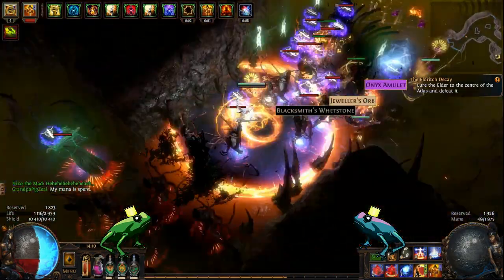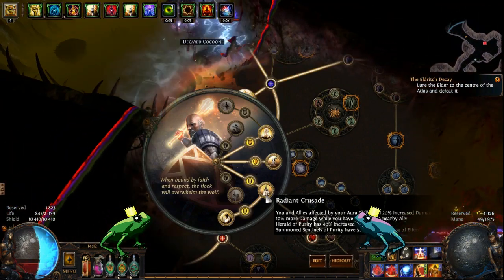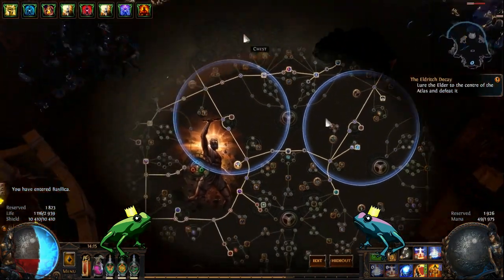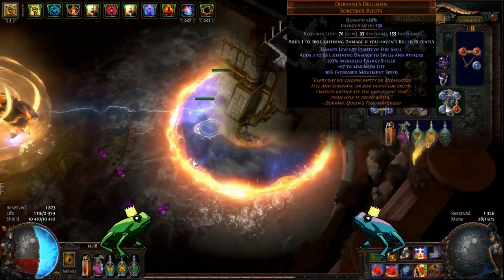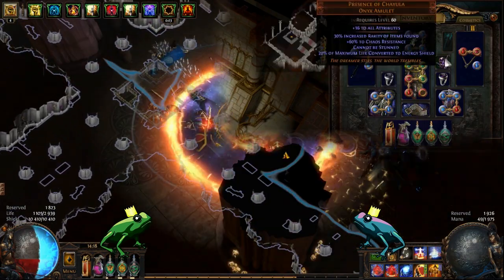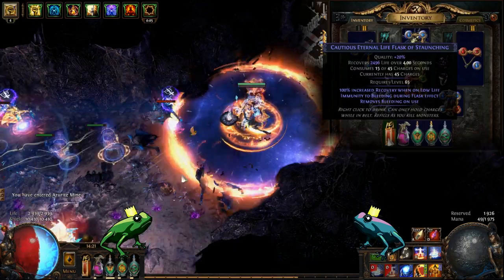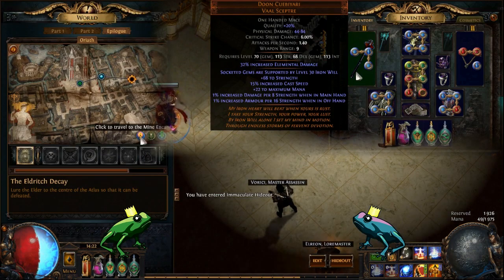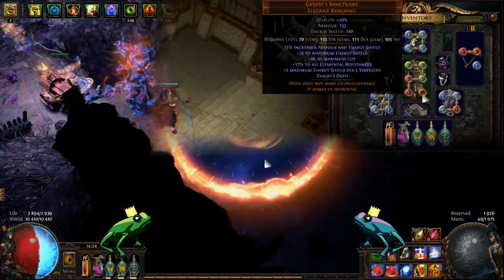[3.4 Delve]Dragon-Jooced Righteous Fire Guardian(LL/Hybrid)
NOTE: I AM INCORRECT ABOUT ENLIGHTEN IN THE BOOTS, IT DOESNT WORK ON POF

Today I go over the first of 3 Righteous Fire builds I want to try during delve, A guardian who uses Coruscating Elixir to Heal and protect from chaos damage allowing us to use Geofri's Sanctuary as a chest instead of Shavronne's Wrappings. We also take advantage of the new minion passives available to pretty decent effect.

Pantheon- Soul of Arakaali(All upgrades) + Soul of Shakari(Upgraded)

Keystones:
Elemental Overload - 40% more damage with RF if you crit with Orb of Storms
Elemental Equilibrium - -50% fire resist when we hit with cold or lightning damage(not reduced effectiveness makes it very strong against shaper)

Ascendancy - Guardian
Radiant Faith - Gives us ES based on our Reserved Mana and Armour based on our Reserved Life
Time of Need - Reduces the effect of curses on us as well as giving us a Regen boost every 5 seconds
Radiant Crusade - 10% more damage as well as more AoE for our Sentinels of Purity
Unwavering Crusade - up to 40% increased AoE and 3% regeneration

Unique Items
Coruscating Elixir - Protects us from Chaos Damage as well as healing us substantially if we don't go low-life
Geofri's Sanctuary - Gives us more ES from our Strength as well as a free Zealot's Oath
Doon Cuebiyari - Boosts our damage based on strength while also granting us a large amount of strength
Shaper's Touch - Further scales our Energy Shield based on our strength
Doryani's Delusion - Grants us level 25 purity of fire, decent energy shield, good movement speed and a "5 link" for our auras
Presence of Chayula - Gives us yet more ES from our life and a large amount of chaos resistance and stun immunity
Watcher's Eye - Energy Shield recovery rate or energy shield regen will do here.
Efficient Training - Changes some of our intelligence on the tree to strength.

Gems and links
Chest-5L: Shield Charge - Fortify - Faster Attacks - Culling Strike - Onslaught
Boots-4L: Discipline, Herald of Purity - Combustion - Elemental Proliferation
Helm-4L: Righteous Fire, Concentrated Effect, Elemental Focus, Efficacy.
Shield: Blood Magic - Vitality, Clarity(Leveled to as close to 50 unreserved mana as possible)
Weapon: Cold Snap, Elemental Focus, Increased Area of Effect

Brave Browser
Ad-Free + Secure web browsing and the ability to support channels/websites based on how much time you spend on them.